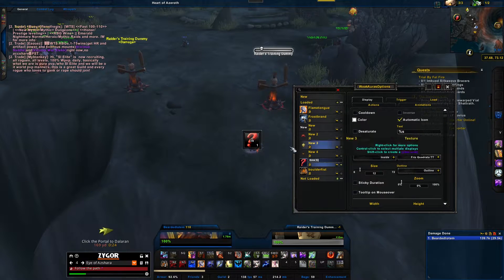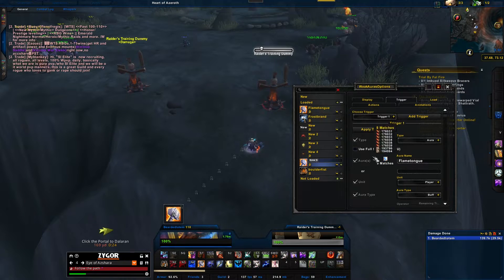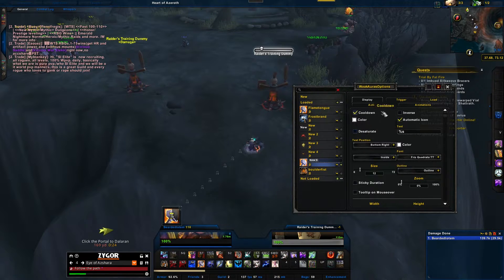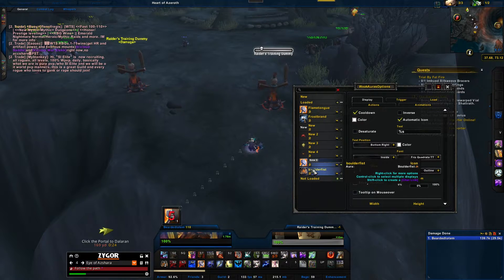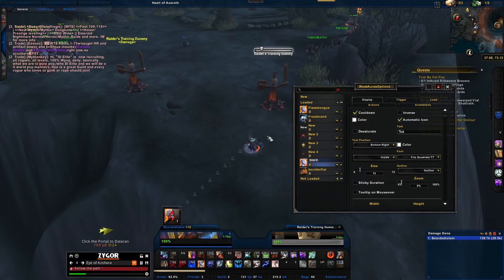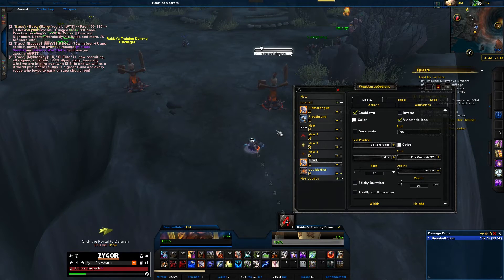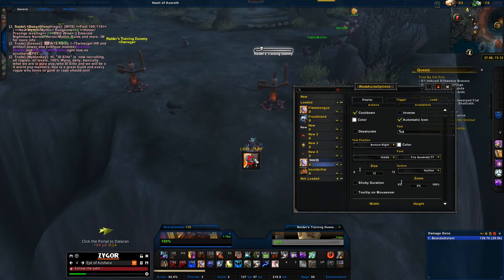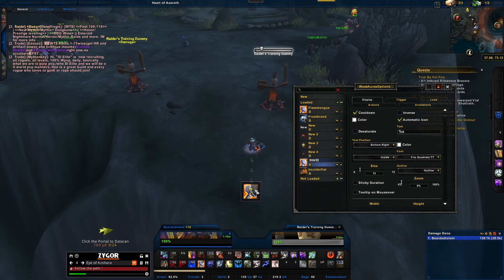How to Setup Weak Auras 7.1 For Enhancement Shaman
Just quick guide on how I setup my Weak Auras for my enhancement shaman. Really quick and easy and helps quite a bit with keeping up DPS rotation.

If you want your WeakAuras to have the countdown like mine has also consider getting OmniCC for countdown for all your buffs and abilities.